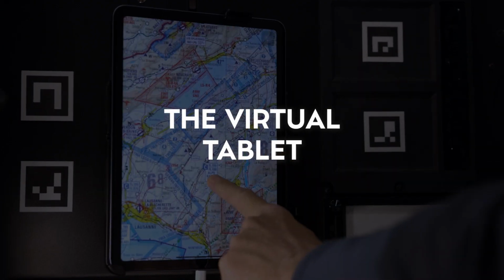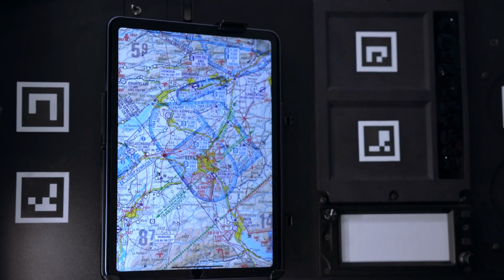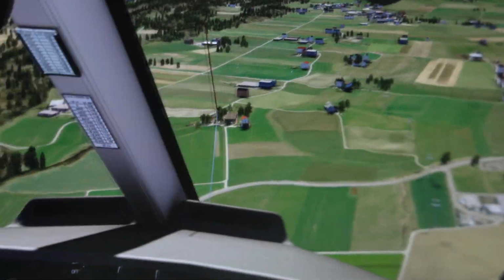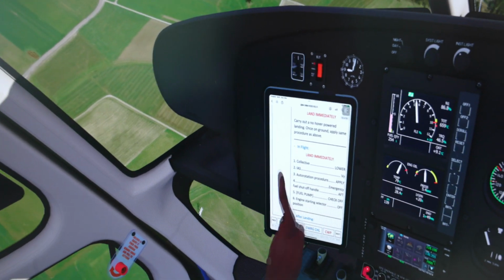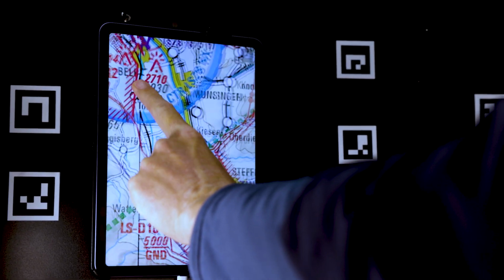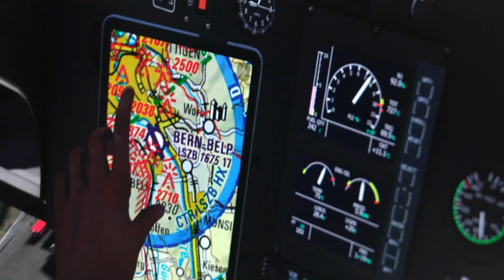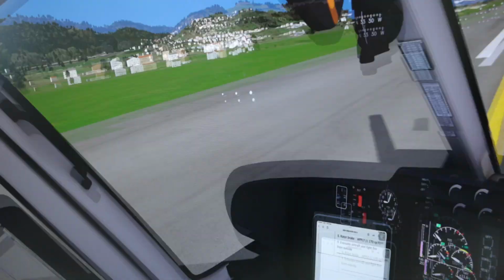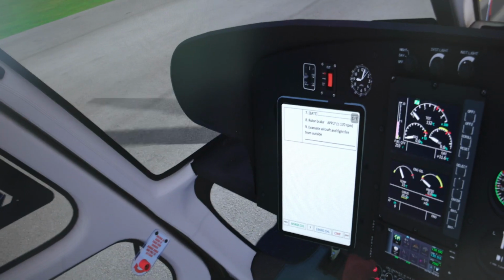Virtual Tablet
A fix mounted real tablet can be operated in the virtual world as in reality, which is a novelty using VR technology. The tablet allows to read checklists and charts. Original navigation information can be stored and viewed. Thanks to the Loft Dynamics pose tracking system, the pilot can operate like in real life as the content of the tablet is reproduced in the virtual cockpit. The functionality like the zoom feature and managing documents are available as know when using tablets. This enables to work in realistic scenario-based trainings through normal and emergency checklists. Try it out! Fly Virtual. Train Real.